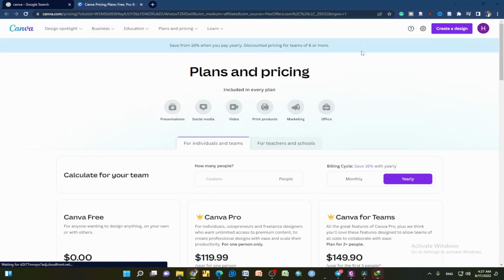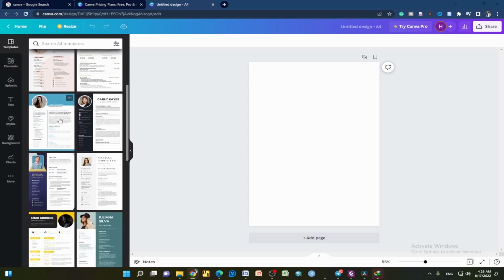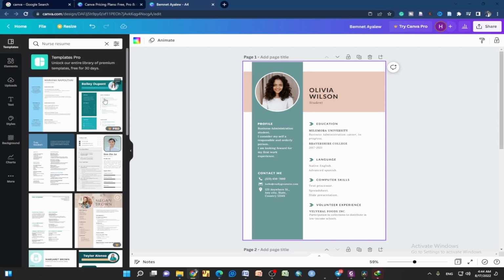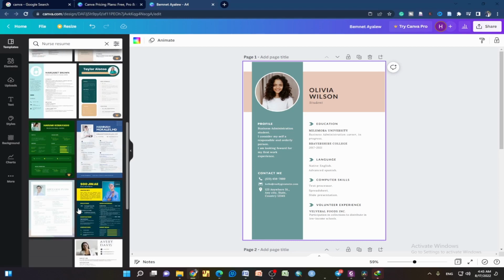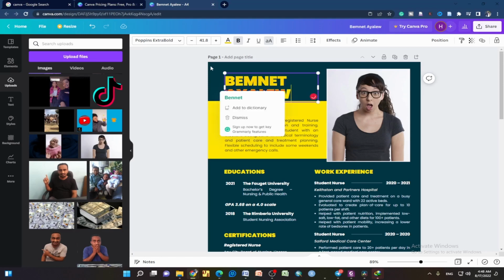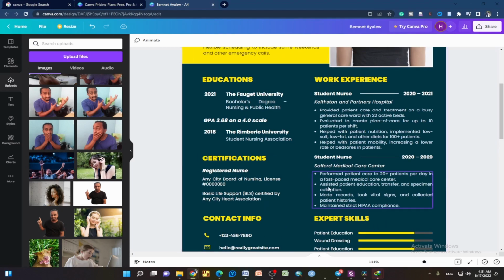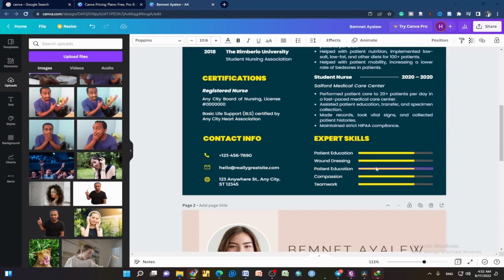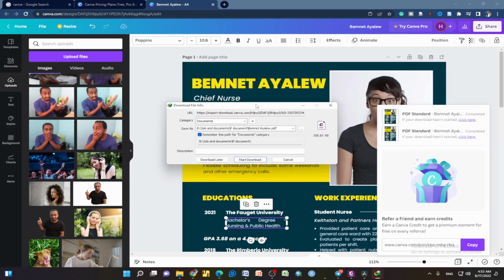How to make a resume for job | Paano gumawa ng resume para sa trabaho 2022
Paki-LIKE ang video na ito bago ito ituloy!!!
At this time, you learn how to make an Internationa Resume for your future career and get a high score when you apply to any job vacancy you need to win.

Sa oras na ito, natutunan mo kung paano gumawa ng Internationa Resume para sa iyong karera sa hinaharap at makakuha ng mataas na marka kapag nag-apply ka sa anumang bakanteng trabaho na kailangan mong manalo.

Don't Skip this Video, watch the video completely.

More Videos____

How to find LATEST NGO jobs VACANCY in Ethiopia 2022 | አስቸኳይ የስራ ማስታወቂያ | Best salary ever!

How to Use Your PHONE as a Webcam | IP Camera | የሞባይሎን ካሜራ ለኮምቲውተሮ ይጠቀሙ | Huawei, Galaxy, Samsung...!

How to apply online to CBE Job Vacancy | የኢትዮጵያ ንግድ ባንክ የሥራ ማስታወቂያ /2021 New Method!

How to Activate IDM Free for Lifetime 2021 / አስደሳች ዜና / ለሁልጊዜ የሚያገለግል IDM / Download and Install IDM!

How to Activate Windows 10 for Free in 2021 / አስገራሚ መፍትሔ በ 1 ደቂቃ / for Life Time!